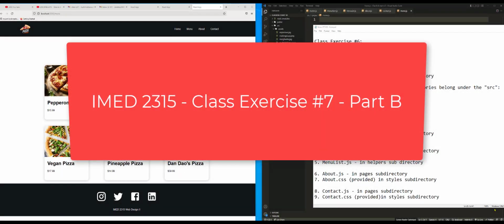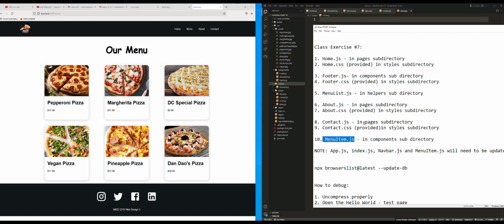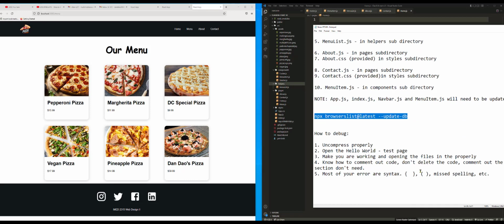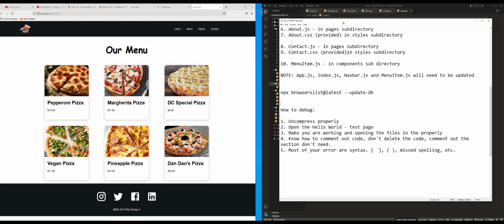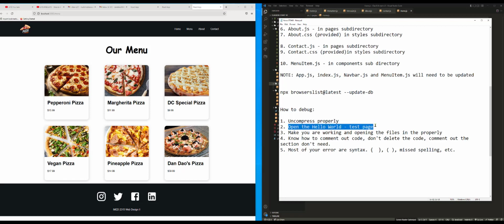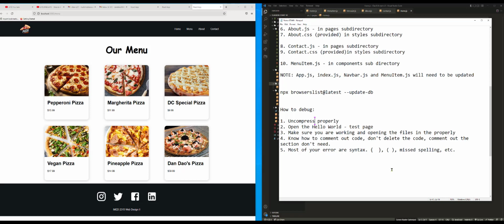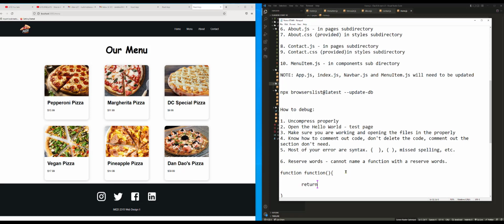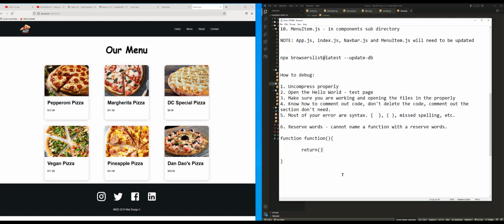IMED 2315 - ClassEx6 - Pizza - Part B